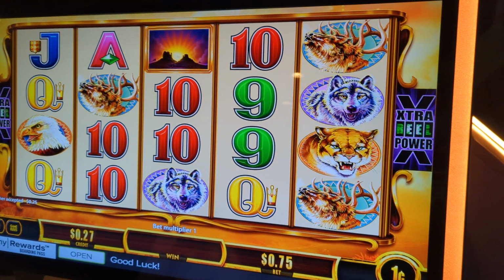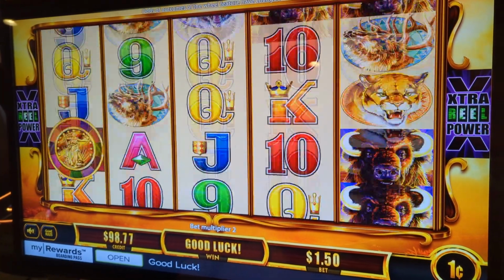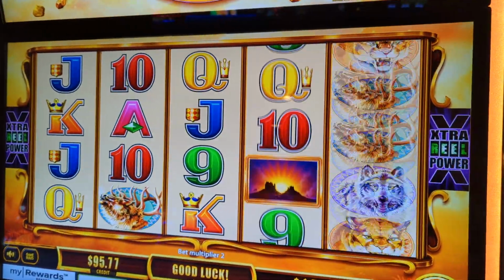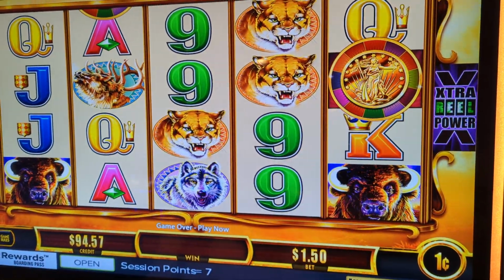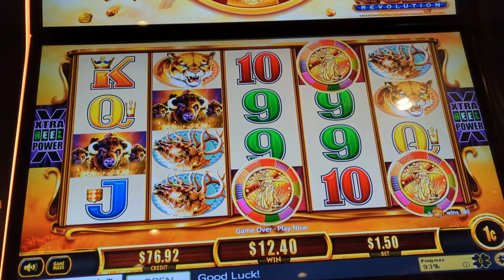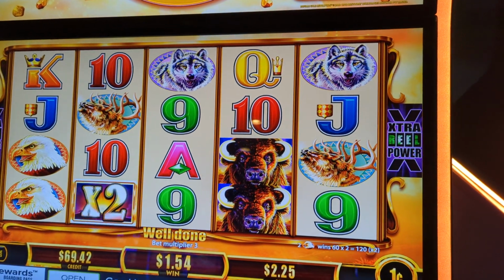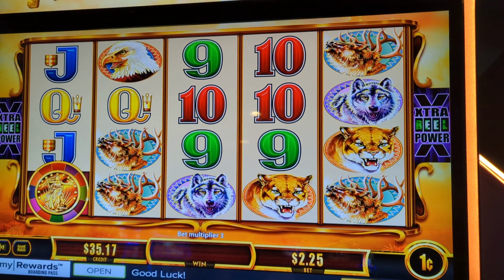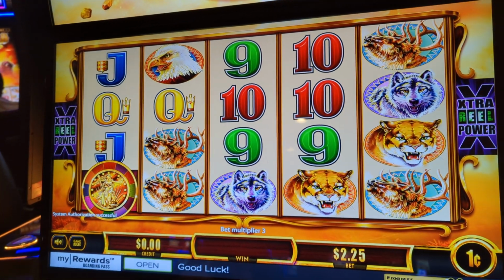Playing Buffalo Gold Revolution slots at the Boulder station casino off the strip in Las Vegas !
We enjoy this game, giving it a try on this off strip casino in Las Vegas. Let's see how we did.

We will be releasing regular videos to show the good and bad times with slot playing.

We appreciate you watching and  we wish you large hand pays !